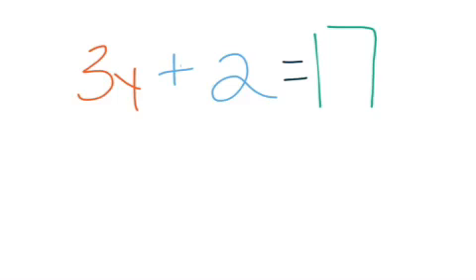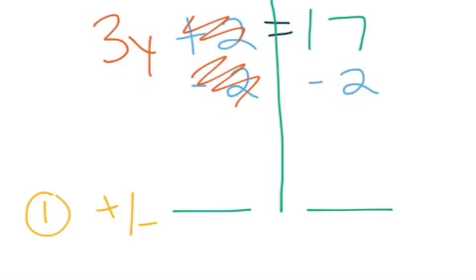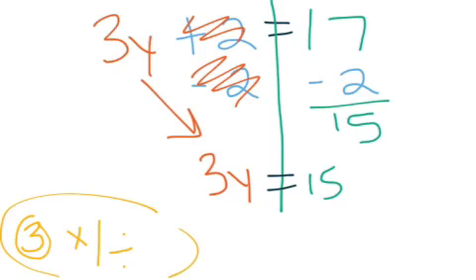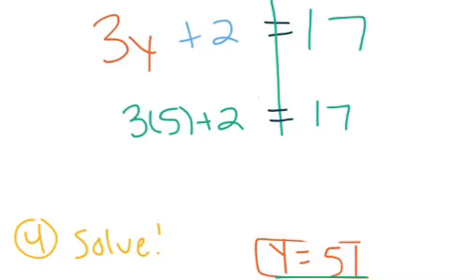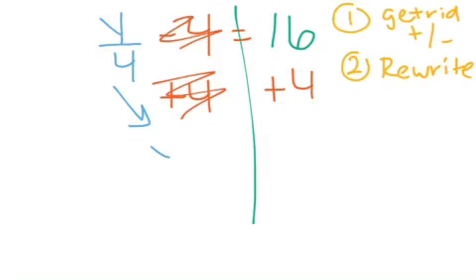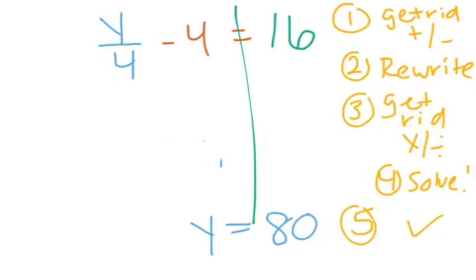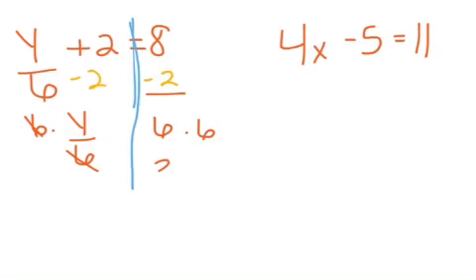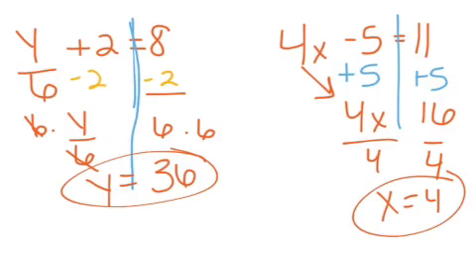2 Step Algebraic Equations